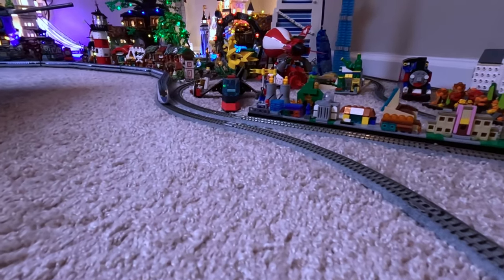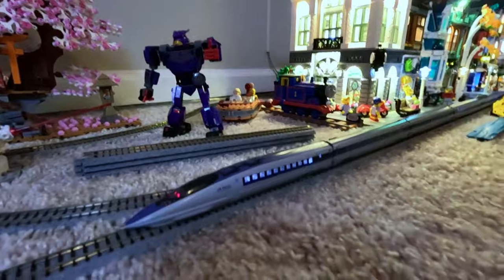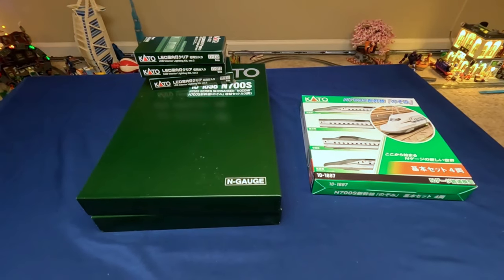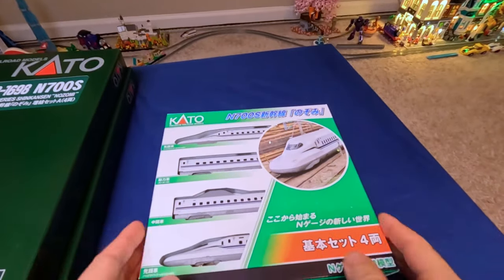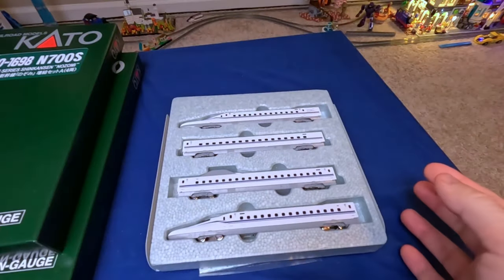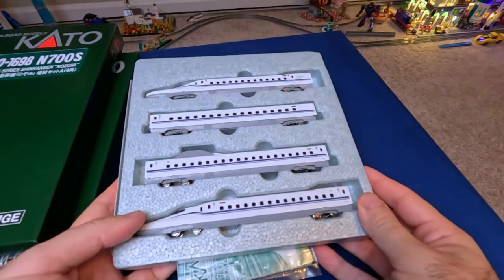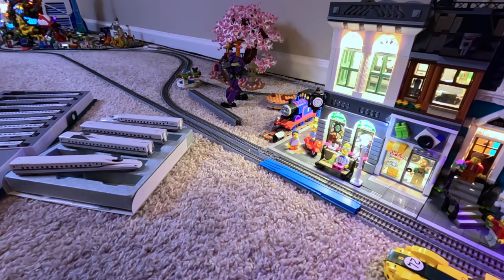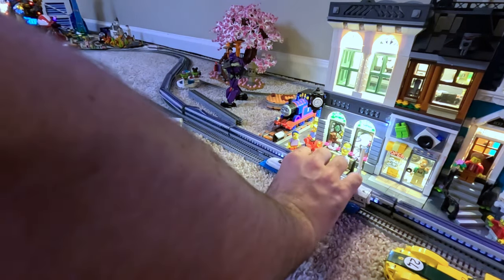Kato N700S Bullet Train Unboxing - Full 16 Car Set!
I feel the need. The need for speed.

An Unboxing and first impressions of the full Kato N700 Bullet Train set.
N700S Shinkansen Nozomi
Includes:
Kato 10-1697
Kato10-1698
Kato 10-1699